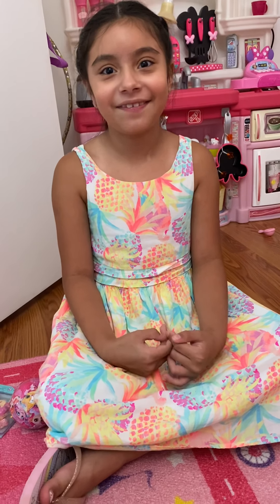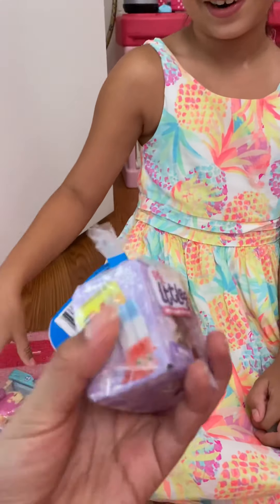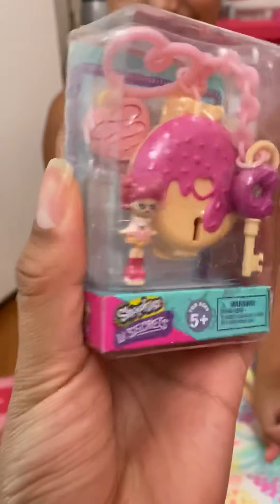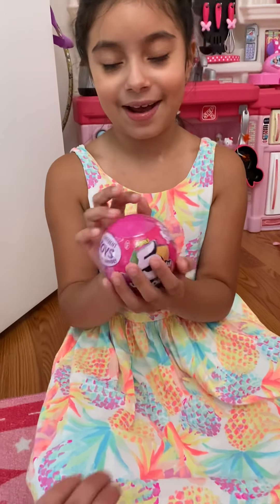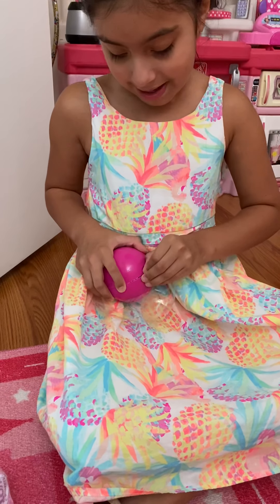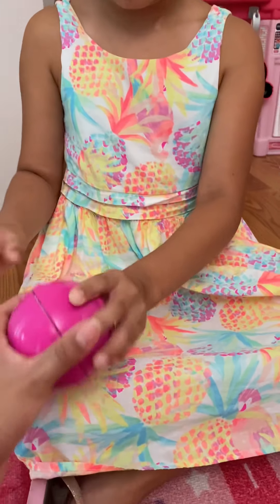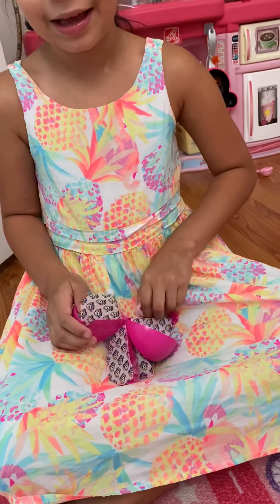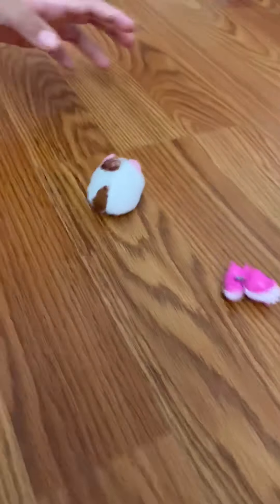5 surprises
Part one 5 Surprise